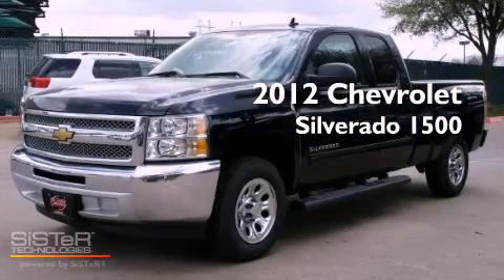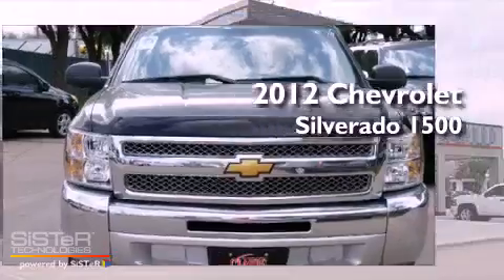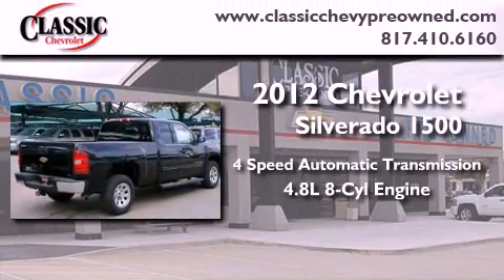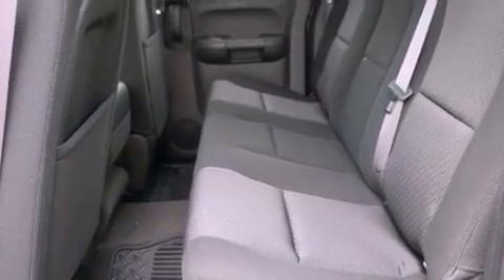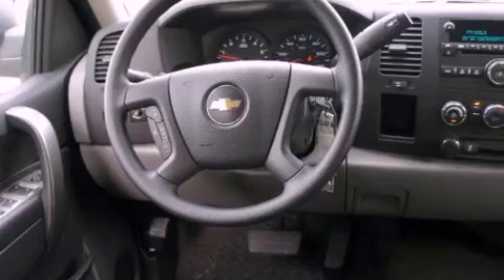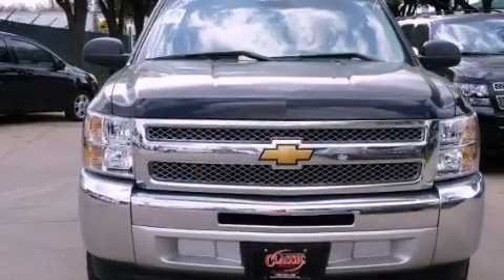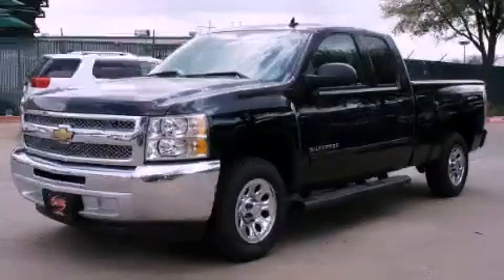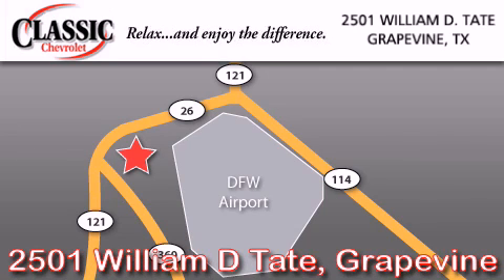2012 Chevrolet Silverado 1500 Dallas TX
Year : 2012
 Make : Chevrolet
 Model : Silverado 1500
 Engine : Gas/Ethanol V8 4.8L/293
 Trans . : Automatic
 Exterior : Black
 Miles : 13

 2012 Chevrolet Silverado 1500 Grapevine TX